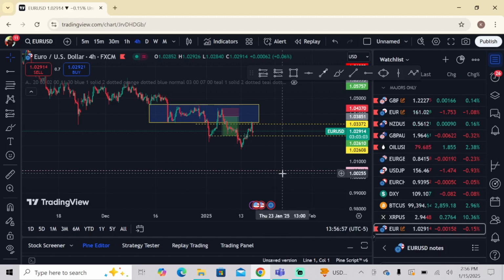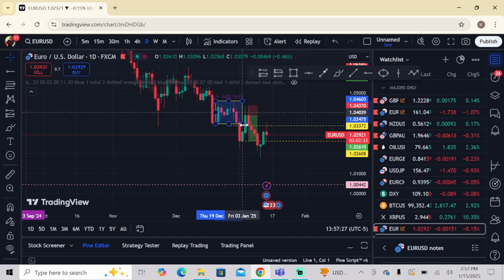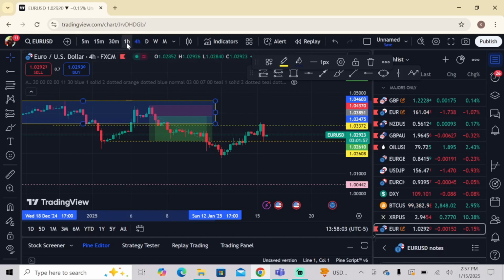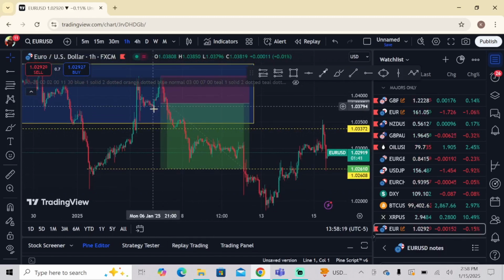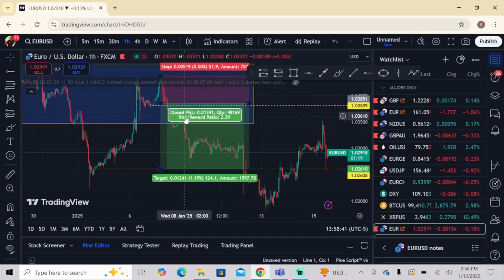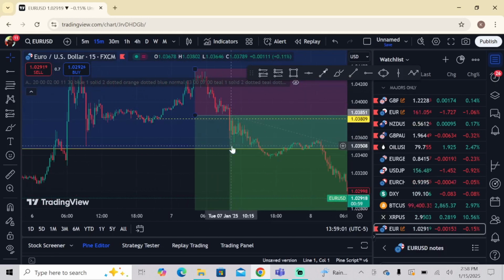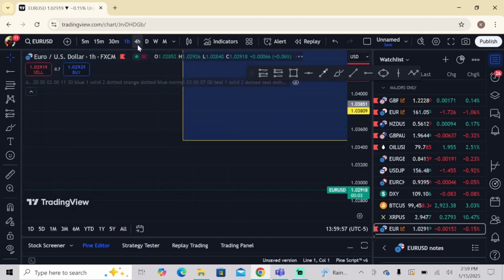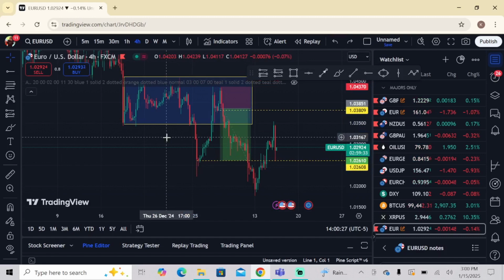First Trade On The 100K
This video details my first trade on my 100k evaluation with My Funded FX.